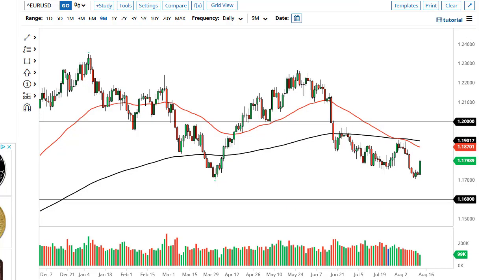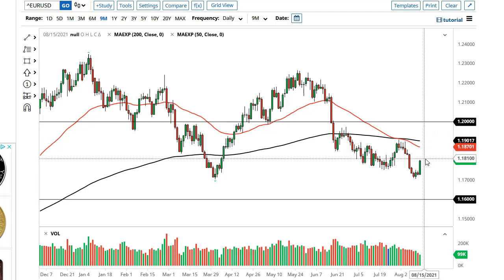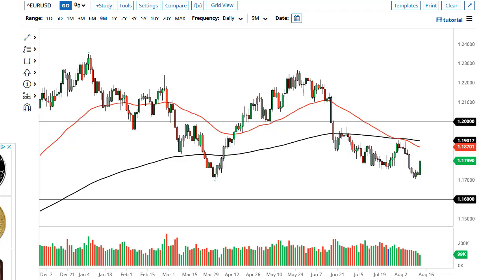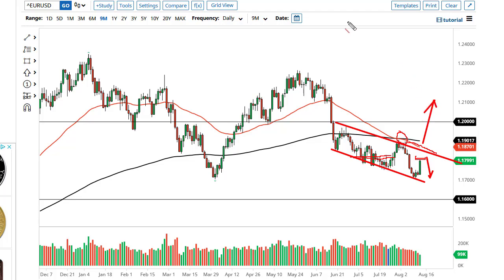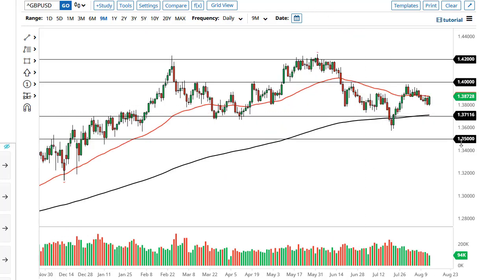EUR/USD and GBP/USD Forecast August 16, 2021